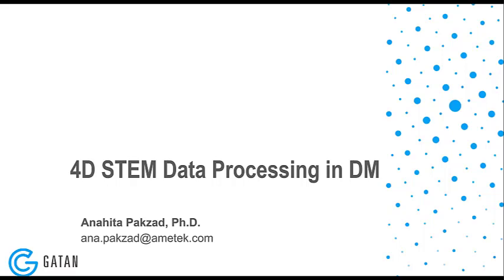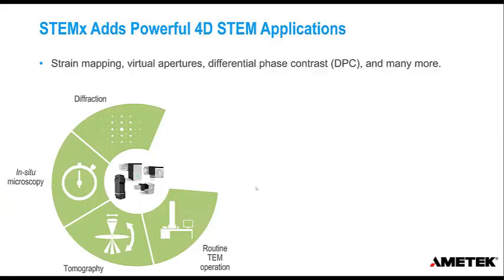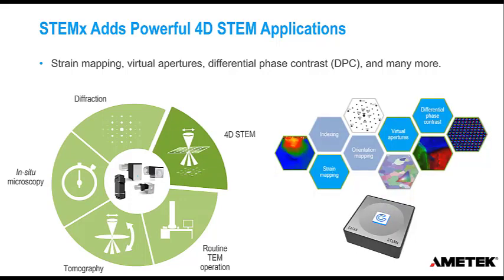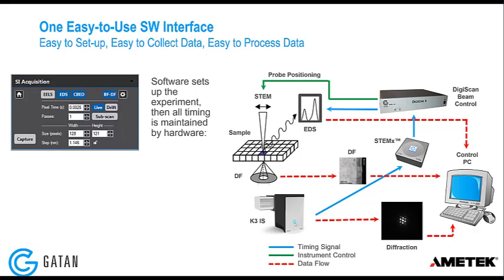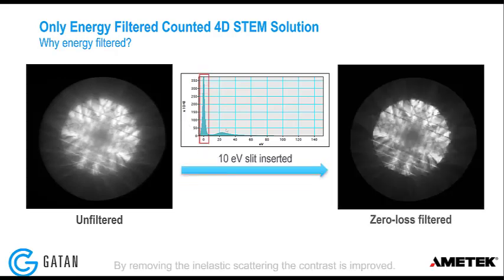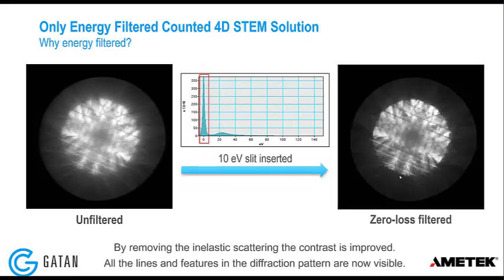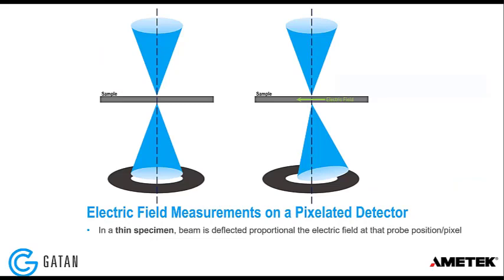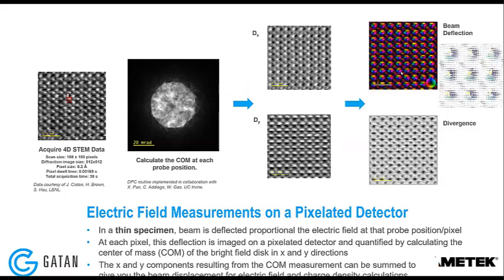NUANCE Workshop on 4D STEM: Data Processing in DM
Presented by Anahita Pakzad